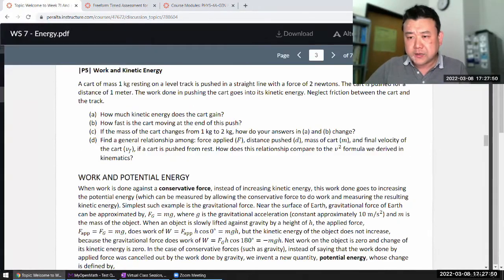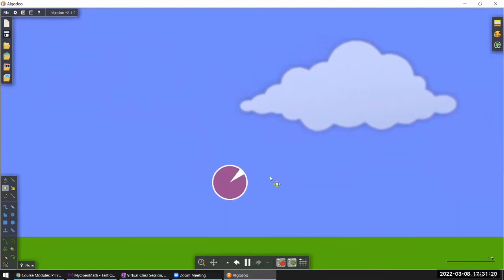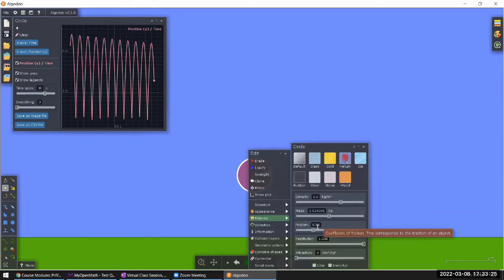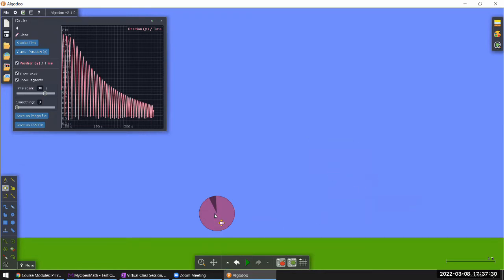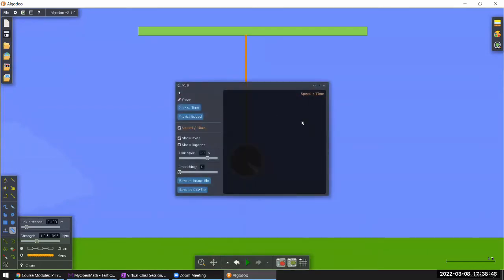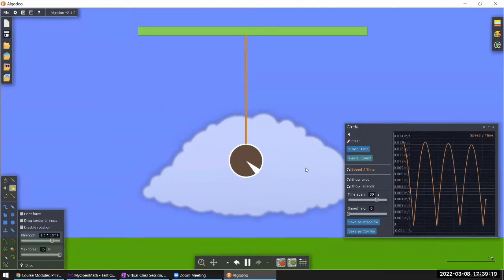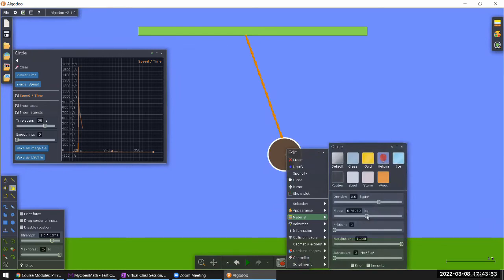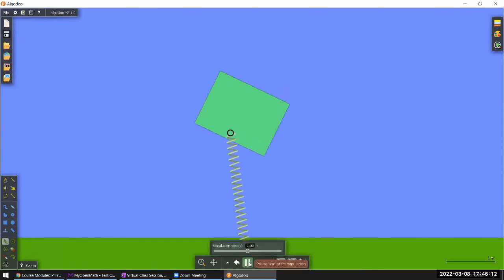Physics 4A - Various Algodoo Illustrations